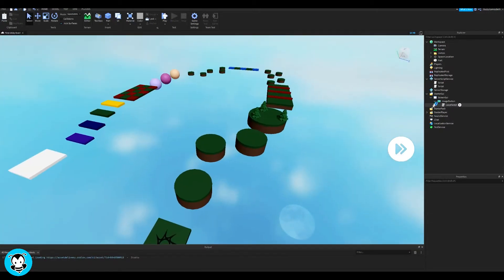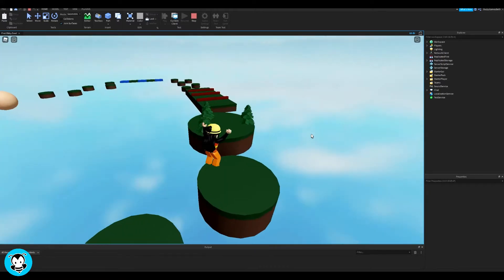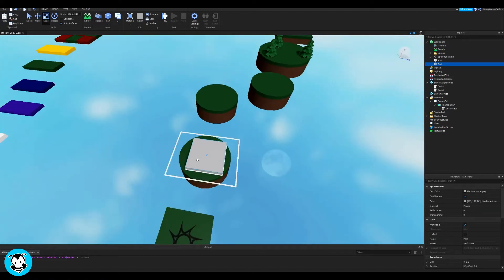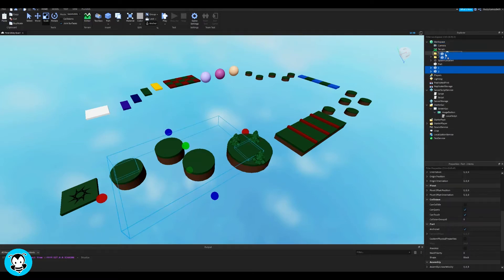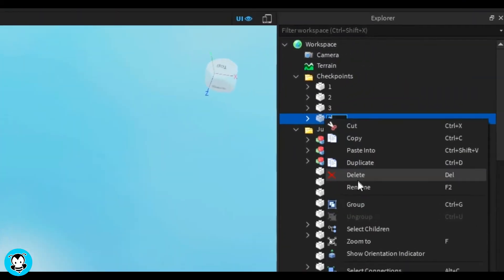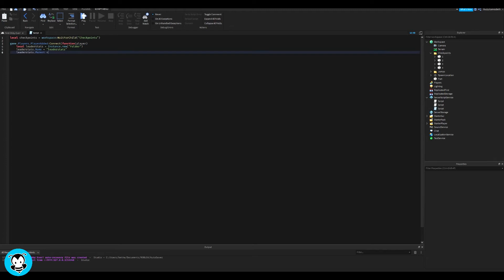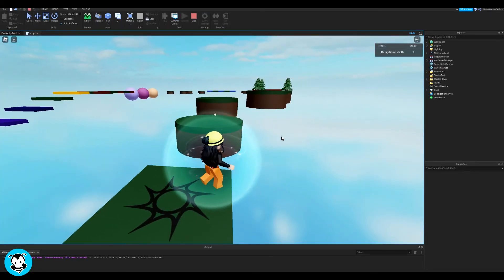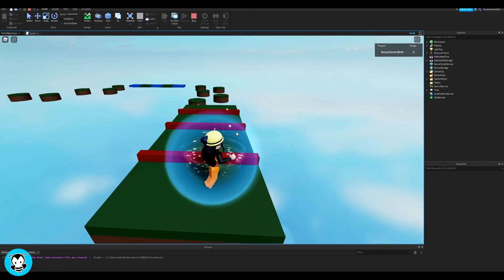How to Make Checkpoints in Roblox Studio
Hiya developers! Watch this video to learn how to step by step make checkpoints for your game in roblox studio!